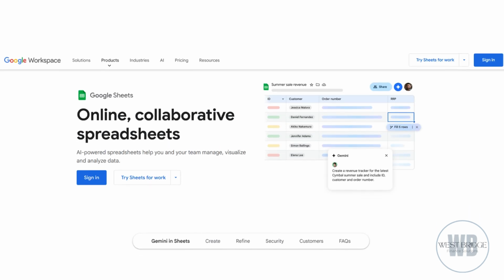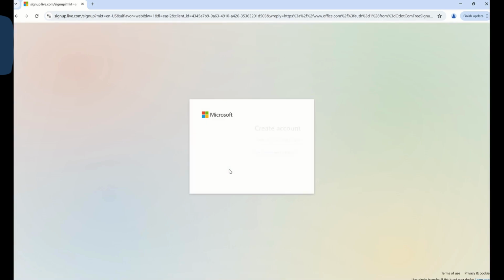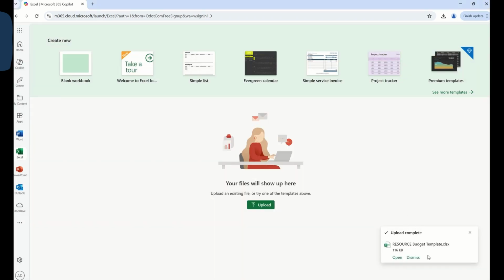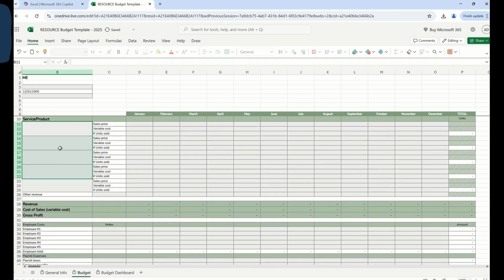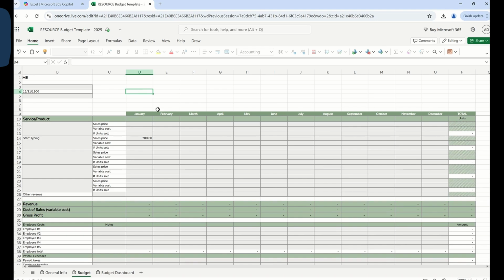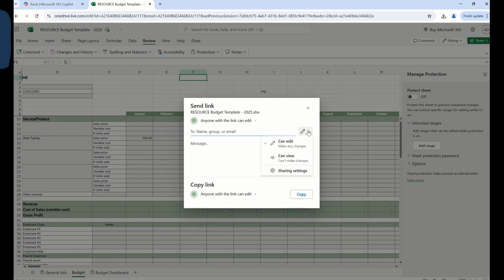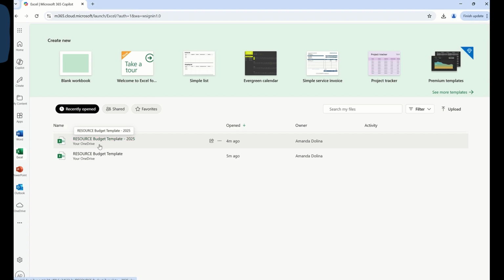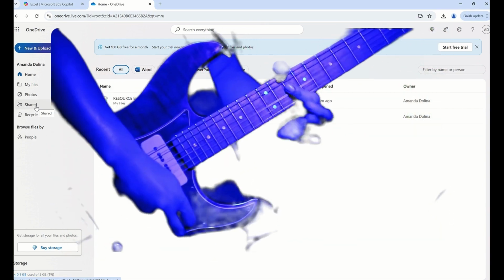How to Use Microsoft Excel Online for FREE (No Subscription Needed!)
Want to use Microsoft Excel but don’t want to pay for a subscription? Good news—you don’t have to! In this tutorial, I’ll show you how to use Microsoft Excel Online for FREE with step-by-step instructions.

🔥 What You’ll Learn in This Video:
✅ How to create a FREE Microsoft account
✅ How to upload & edit an Excel file online
✅ Why making a copy of your file is a smart move
✅ How to enter data into Excel & understand protected cells
✅ How to share your Excel file with a business partner or accountant
✅ How to download your spreadsheet for offline access
✅ How to find your files in the future

Using Excel Online is a game-changer for small business owners, entrepreneurs, and freelancers. Whether you’re tracking cash flow, managing budgets, or handling invoices, this free version of Excel gives you all the tools you need—without the price tag!

🔗 Check out my Courses for DIY Accountants and Small Business Owners
🔗 Need More Small Business Accounting and Operations Tips?
🔗 Looking for an accountant? Work with us!

💬 Have questions about Excel? Drop them in the comments below! I love helping small business owners make sense of their numbers.

Video Chapters:
Introduction 00:00
Create a FREE Microsoft Account 00:46
Upload an Excel File to Edit 02:10
Navigating Excel Online 02:32
Making a Copy of a Excel File 02:49
Entering Information into Cells 03:17
Understanding Protected Cells 03:39
Sharing an Excel File 05:00
Downloading an Online Excel File 06:00
Accessing Files in the Future 06:23
Summary 07:11